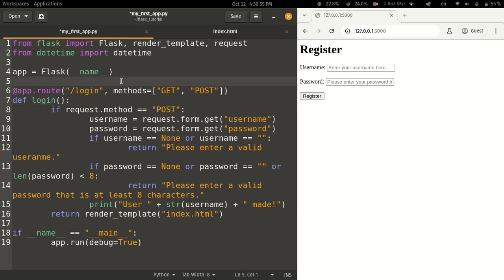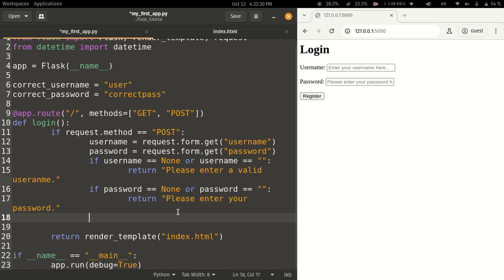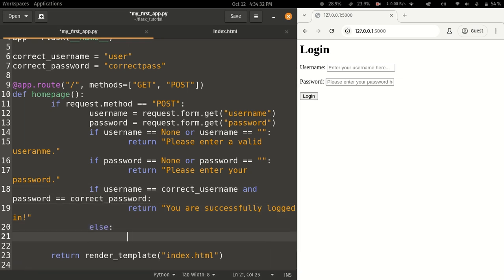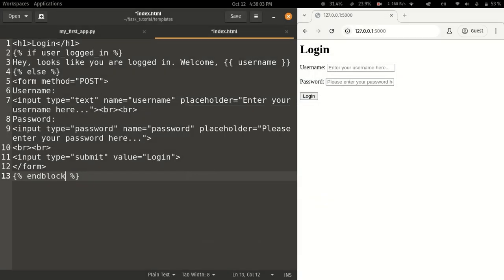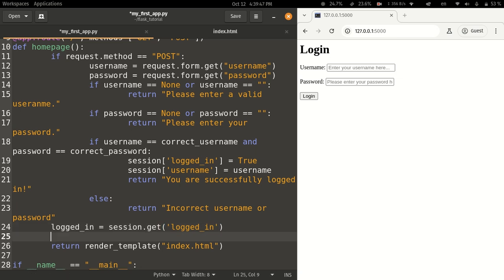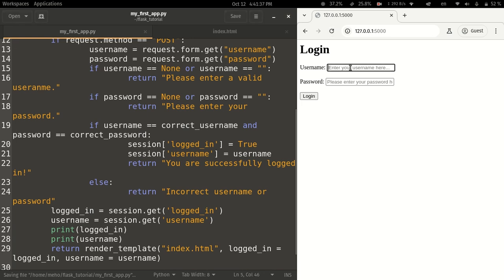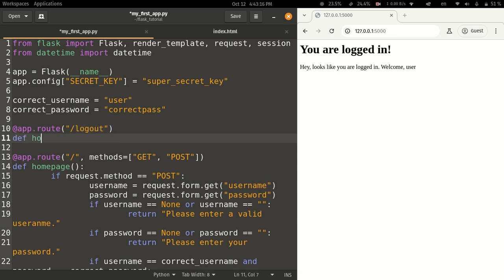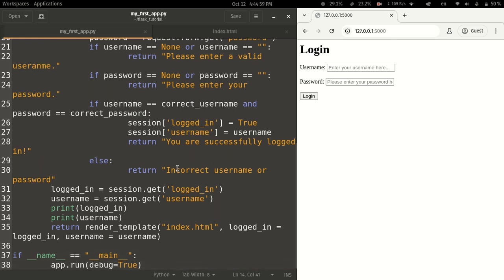Python Flask Tutorial #10 - Flask Sessions (Session Cookies)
Session cookies are built into Flask, ready-to-use out of the box. In this video, we will explore how they work with a basic example of login checking (using knowledge we learned thus far, without use of any libraries such as Flask Security Too).